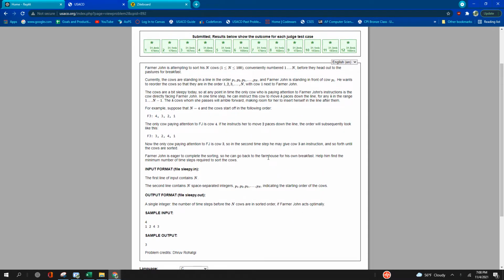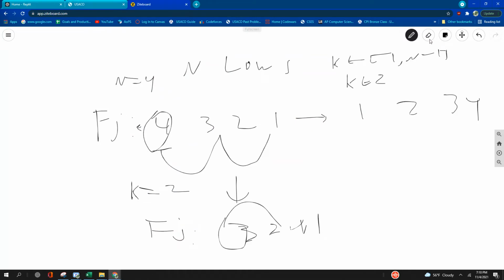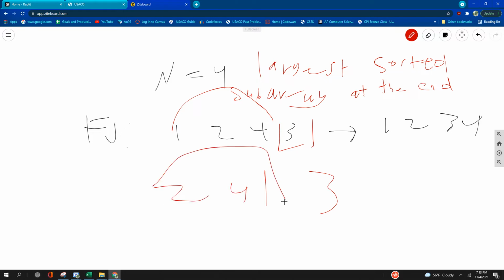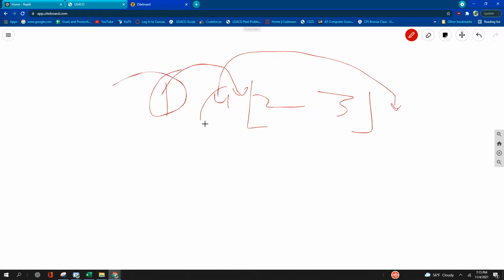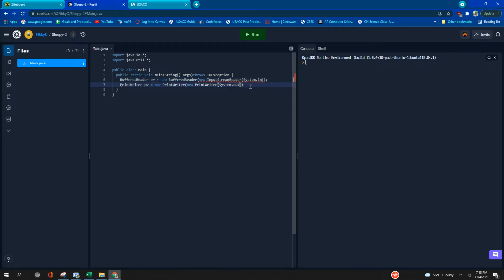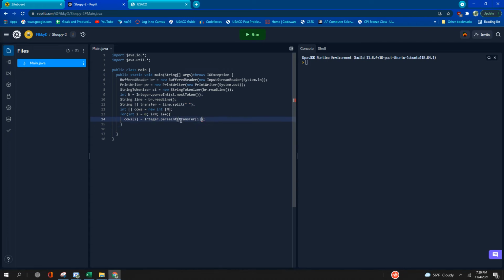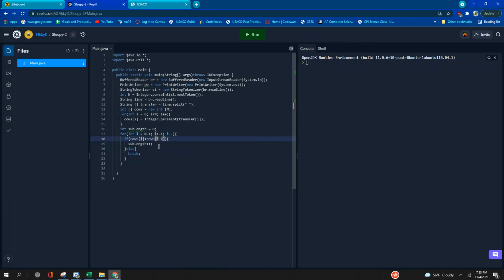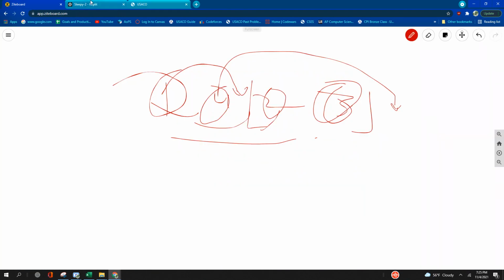Sleepy Cow Sorting